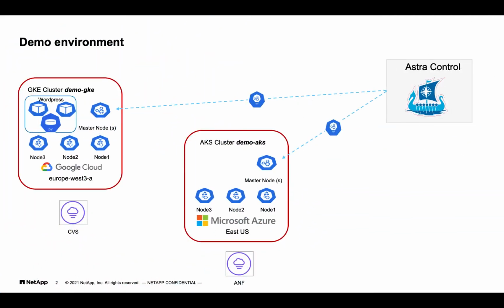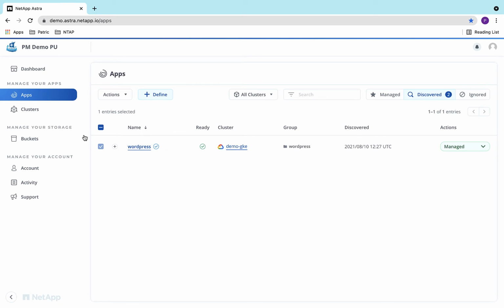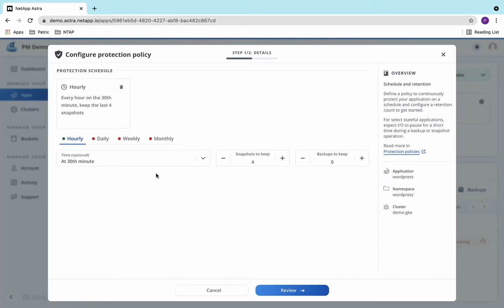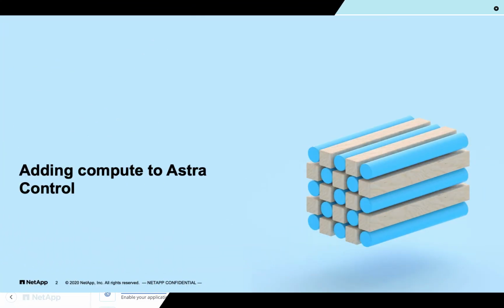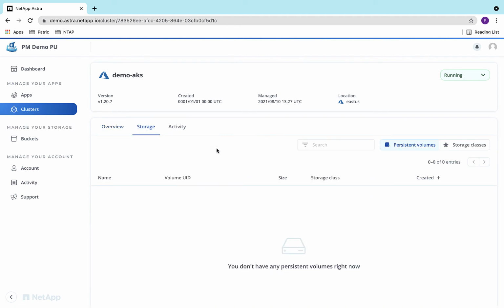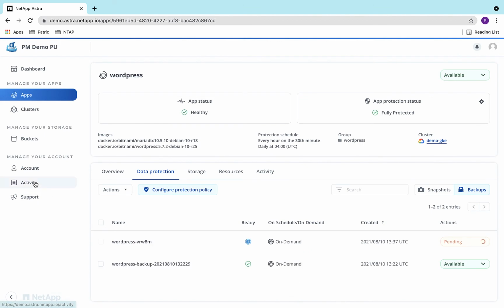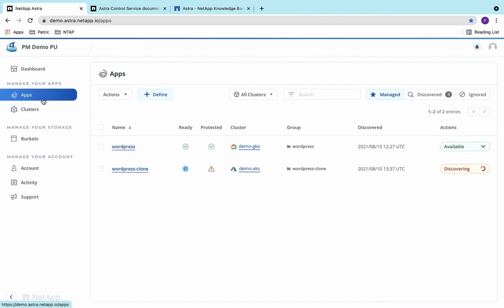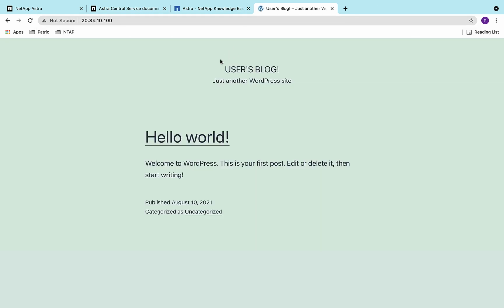Astra Control Service on GKE and AKS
A really quick and easy example on how you can protect your Kubernetes applications and their data running with snapshots and backups, even across different cloud providers. See how Astra Control Service makes it easy to manage the full life cycle of your data in Google Kubernetes Engine and clone applications to Azure Kubernetes Service with just a few clicks.